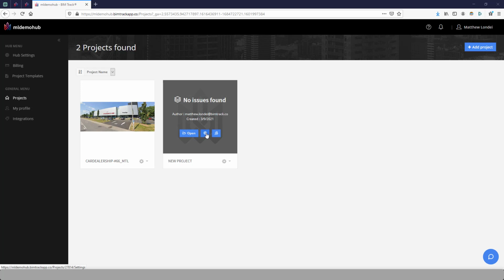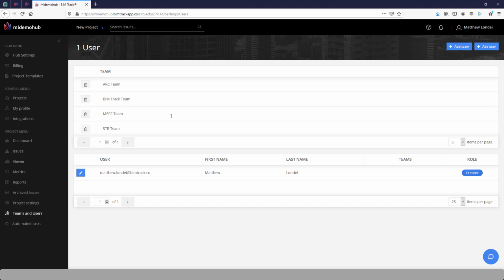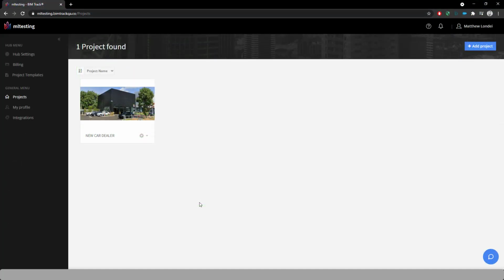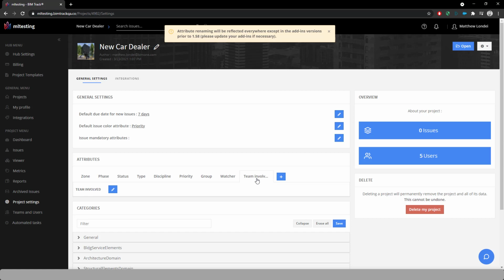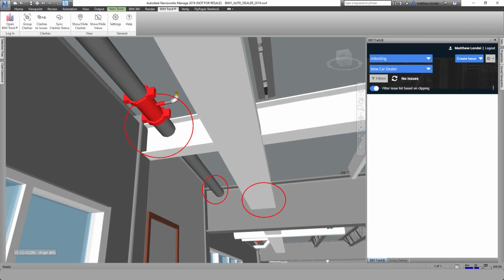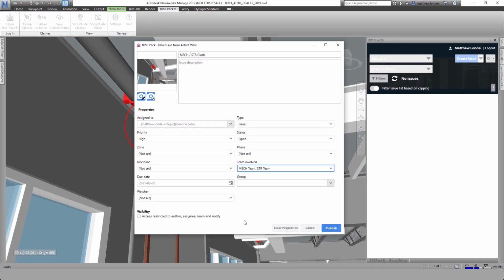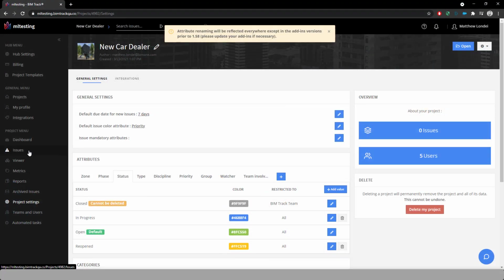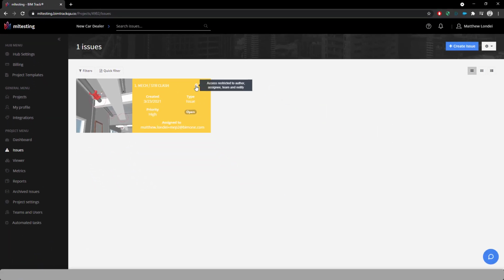March 29th 2021 BIM Track® - Release - Confidentiality vs Restricted Issues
Watch and see how BIM Tracks Confidentiality function has been modified into the Restricted Issue workflow.